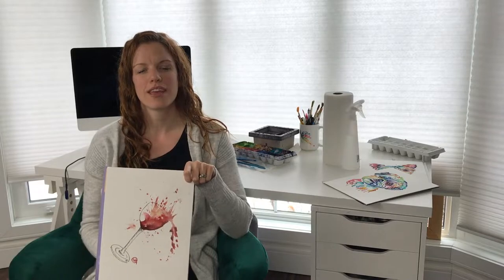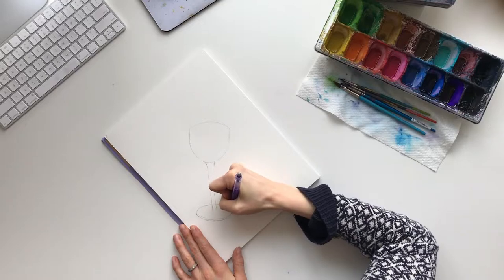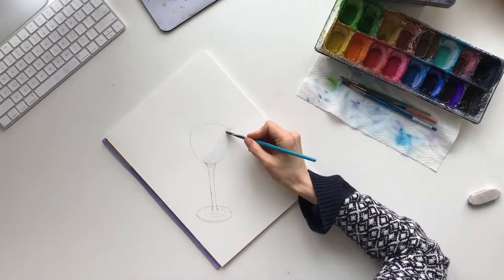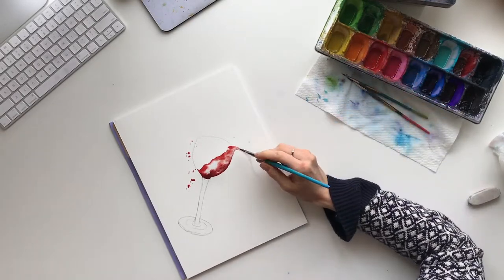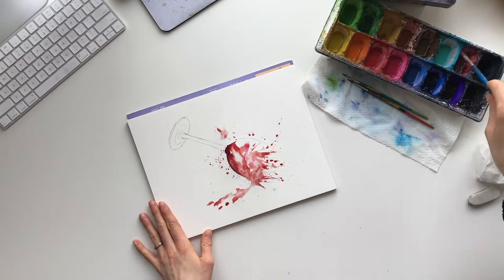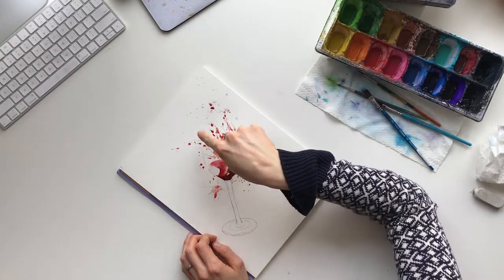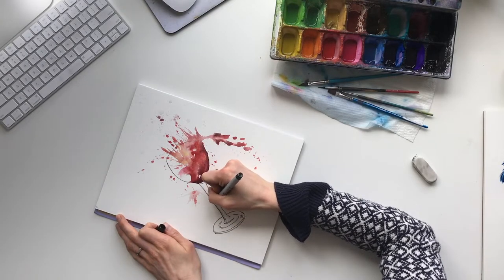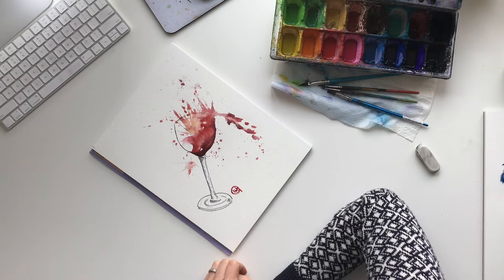Wine Painting Tutorial - Watercolor Painting Tutorial For Beginners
Wine Painting Tutorial
Join me as I walk you through the steps needed to paint a beautiful glass of fine red wine.

Painting tutorial supply list (find links below):
Watercolor paper
Red watercolor paint
A fine point black pen
Your creativity!